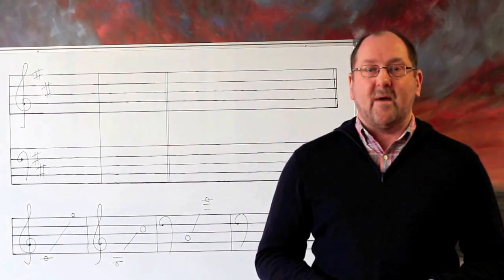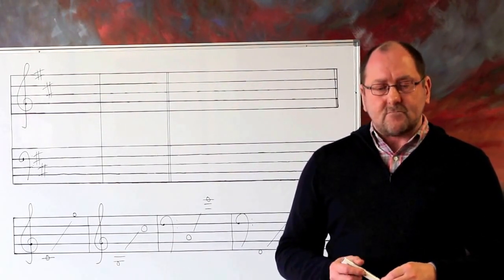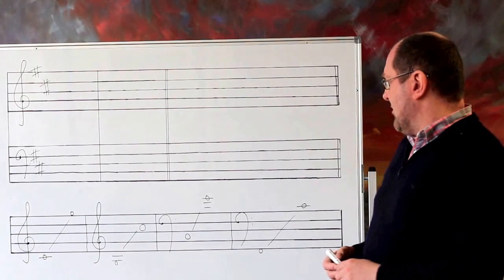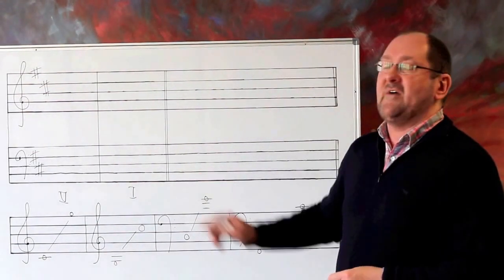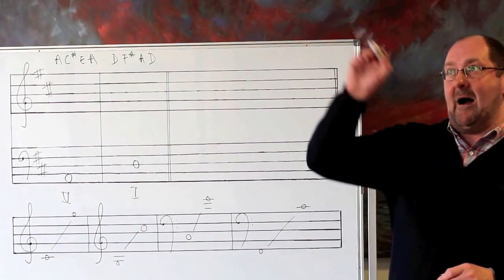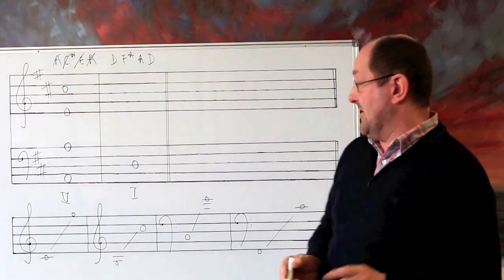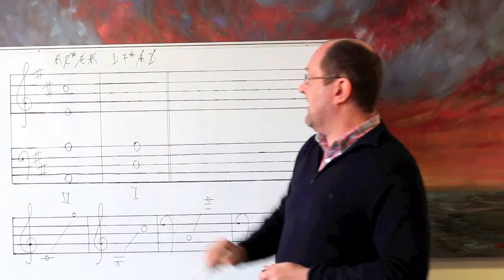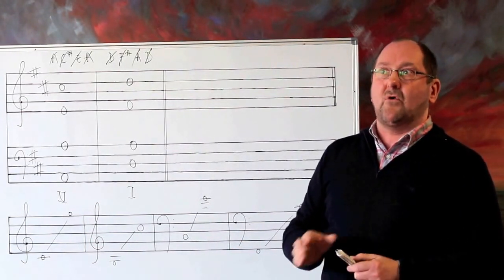AMEB's Ask Andrew - Writing a Perfect Cadence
'Ask Andrew' videos are quick and easy music theory tutorials delivered by AMEB Theory Specialist Andrew Raiskums, answering all your burning music theory questions.

Q. What is a perfect cadence?
A. A chord progression from the dominant (V) to the tonic (I).

In this latest episode, AMEB Theory Specialist Andrew Raiskums shows you how to write a perfect cadence in a 4-part vocal style. He demonstrates helpful V-I tips like doubling the tonic, raising the leading tone, considering vocal ranges, minimising harmonic movement and many other vital basics of cadence writing in Grade 3 Theory and Musicianship exams.

for your copy of the AMEB Theory of Music: Integrated course and workbook series by Andrew Raiskums.